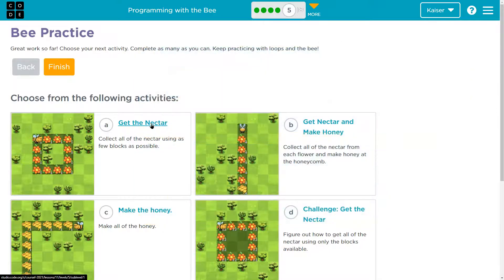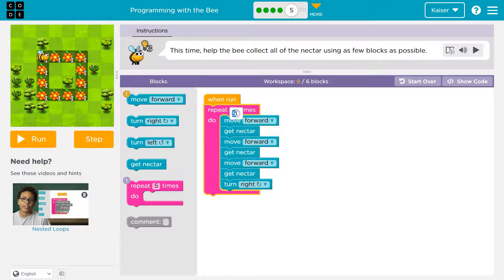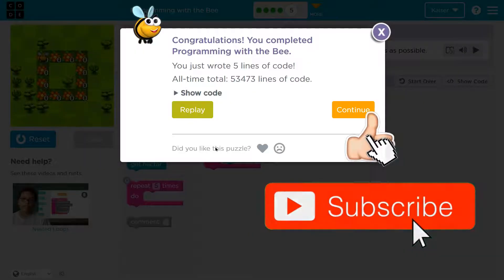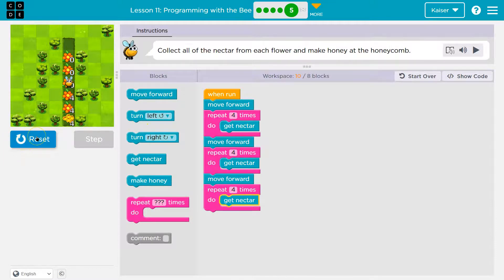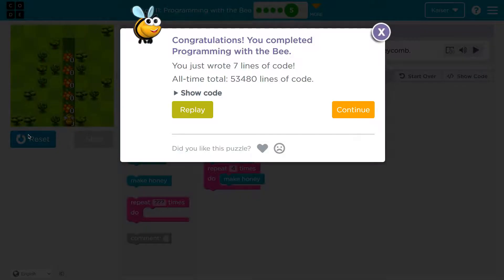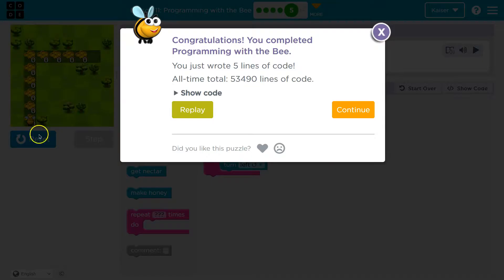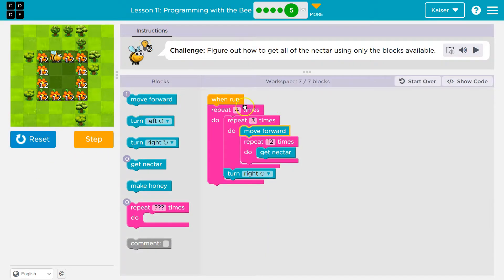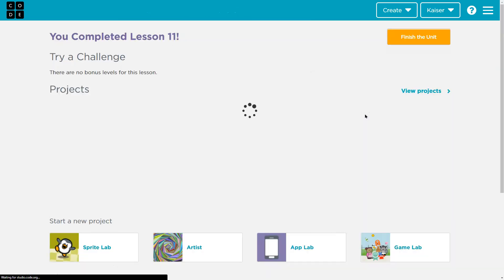Code.org Course F Lesson 11 Programming with the Bee | All Practice Puzzles | Tutorial with Answers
Programming with the Bee is lesson 11, part of Course F from Code.org's C.S. Fundamentals curriculum. This lesson is an excellent way to learn to code. Each part challenges students to accomplish a new task while learning computer science concepts. C.S. Fundamentals is often used in elementary and middle schools. In this video, I go through each bubble/puzzle/part, walking through step-by-step how to get the right answers for this lesson. Let's have fun, learn to program, build cool stuff, and then go change the world!